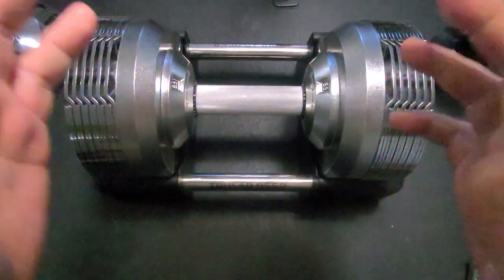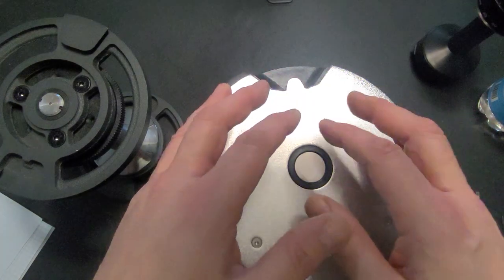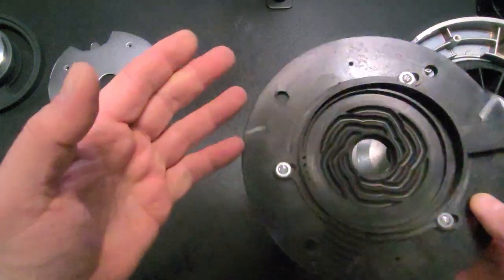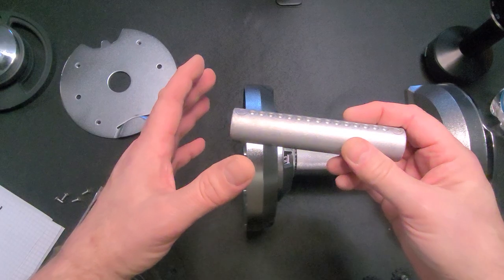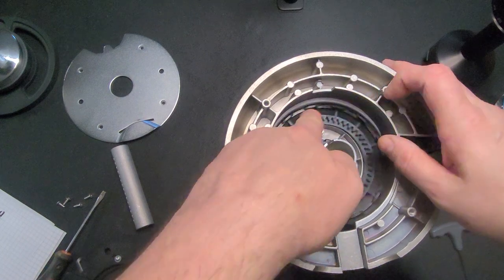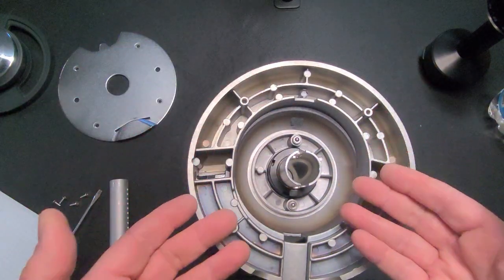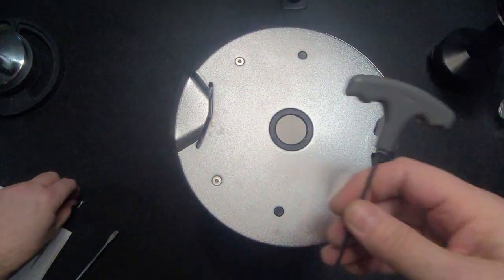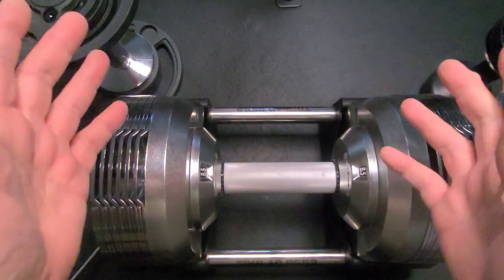Average Joe Teardown of a TRULAP™ 8552 Adjustable Dumbbell -- another solid competitor in the market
In this video, I'll take a look inside a TRULAP™ 8552  dumbbell. I purchased a pair in the fall of 2023. I'll discuss the design's strengths and weaknesses and take a closer look at each of the different mechanisms inside the dumbbell. I'll also give my opinion of its durability and repair-ability.

Cheers,
Average Joe